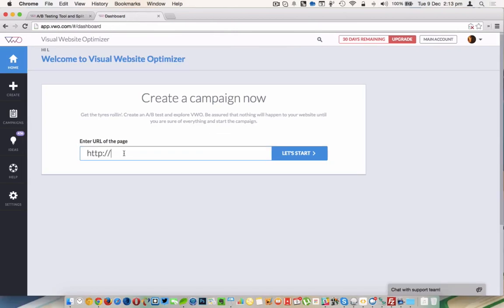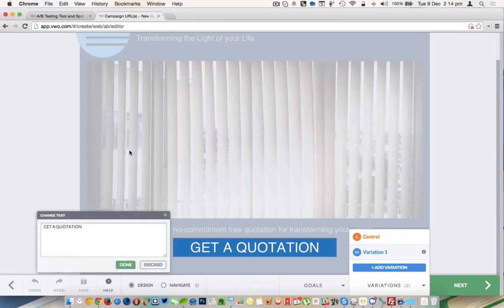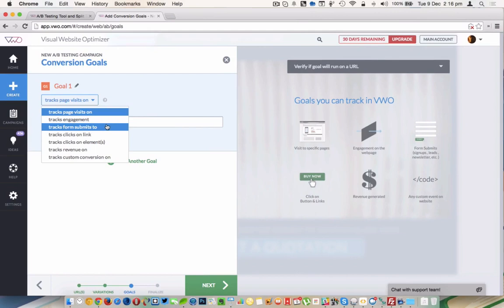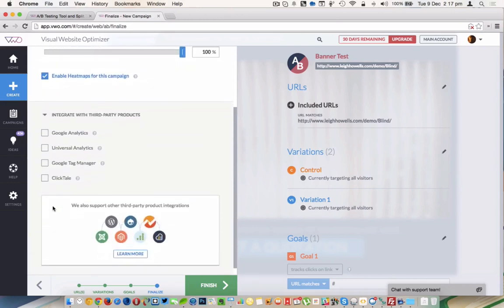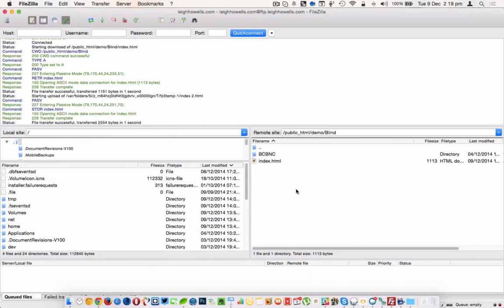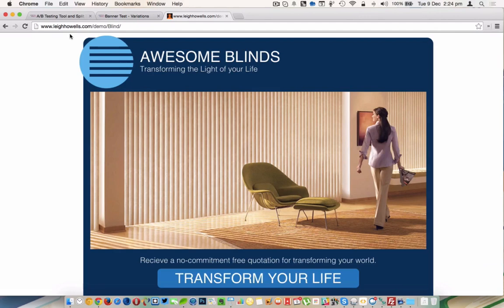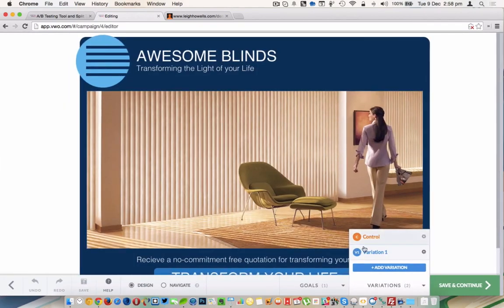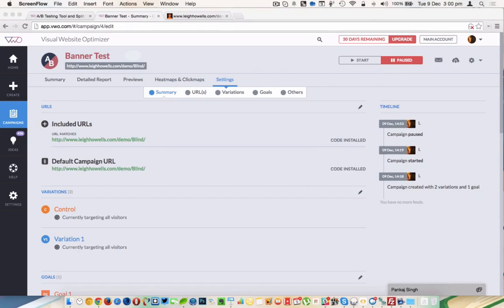AB Testing For Designers - 9 - Visual Website Optimizer